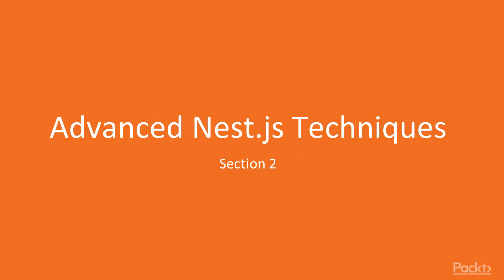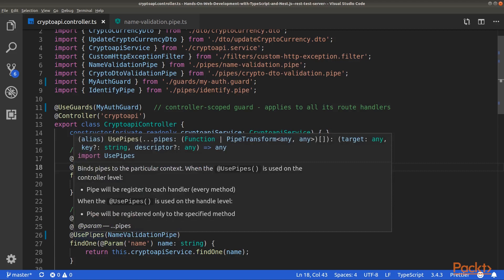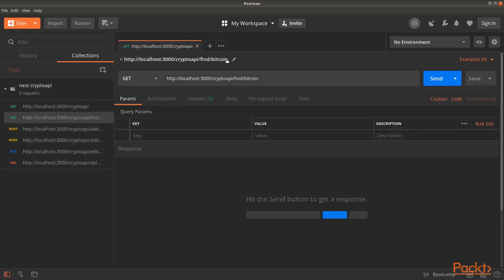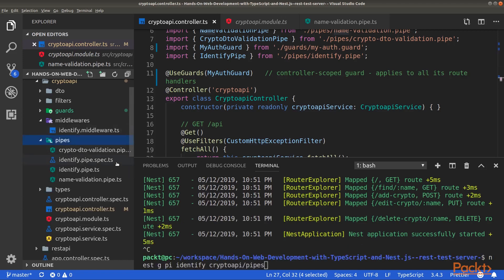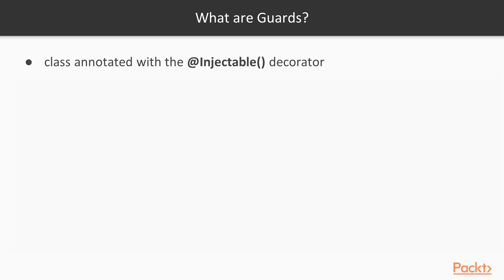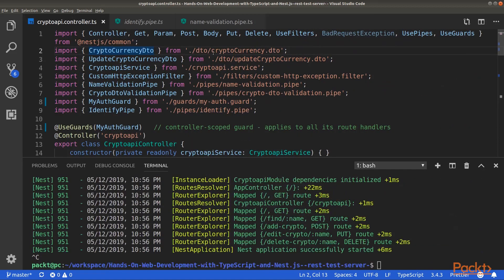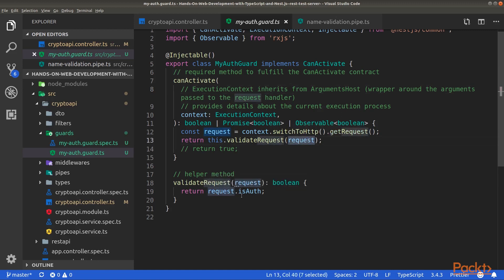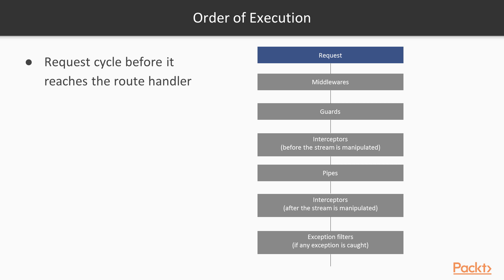Hands-On Web Development with TypeScript and Nest.js : Pipes and Guard | packtpub.com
This video tutorial has been taken from Hands-On Web Development with TypeScript and Nest.js. You can learn more and buy the full video course